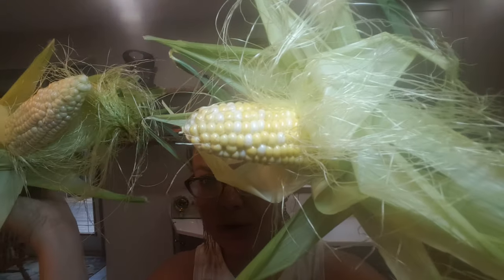Much wanted items and where to find them for late August - pickling cukes and dill with recipe.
A short 3 minute video with three much wanted items and where to find them for late August. The Jungle Farm saves the day with these three key late summer veggies. Along with recipe below for farm fresh corn, celery, peas, shrimp, dill salad and a bit of my hometown of Hay River, NWT.

If you are wanting to pickle cucumbers, we have you covered.

Fresh corn too, and the recipe below. We will also be soon sharing a video on how to best make traditional dill pickles. Yum!

I sometimes add a tiny bit of pepper flakes to the recipe as well.

But in this short video (3 minutes) I mention a recipe that I often make and let me tell you, when you get local farm vegetables, it is Ahhhh-mazing.

Fresh or frozen peas, fresh corn kernels, shrimp, lemon, dill, tiny bit of red onion.

Super easy too.

For that recipe:
Pasta Shells, Fresh Corn, Fresh Peas, Dill and Shrimp Salad

1.5 cups cooked el dente small pasta shells drained and place in large bowl. (Optional, if you dont want pasta just add more shrimp or vegetables)

Add the following to the bowl:
2 stalks celery, sliced in half length wise and chopped
1/2 lb cooked shelled salad shrimp
2 tablespoons chopped fresh dill
1/2 cup chopped red bell pepper
1 tablespoon finely chopped red onion (optional)
1/2 cup blanched fresh shucked green peas or thawed frozen peas - Edgar Farms
1 cup fresh corn kernels (about 2 ears and NOT blanched, in the video i said to do that but nope, don't.)
1/2 cup mayonnaise (NOT miracle whip)
2 tablespoons fresh lemon juice

Or place in fridge for a few hours, mix then serve.
Seriously one of my most favourite summer recipes.

~Sharlyn

For those BEAUTIFUL hand made earrings:
Indigena Earrings
Handmade indigenous earrings by Meghan Loutit
📍Hay River, NWT
DM her if you’d like to buy!